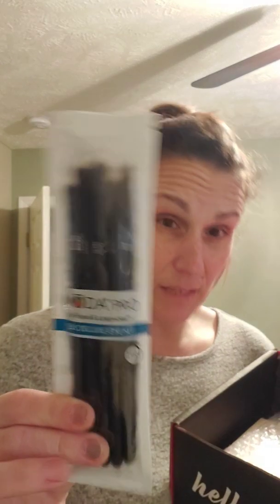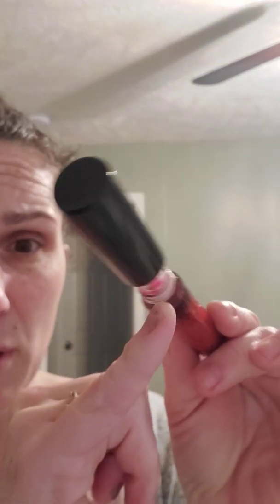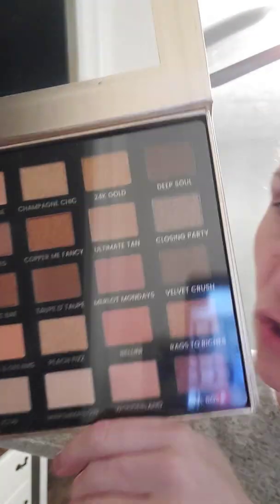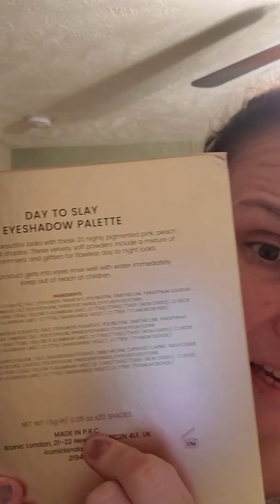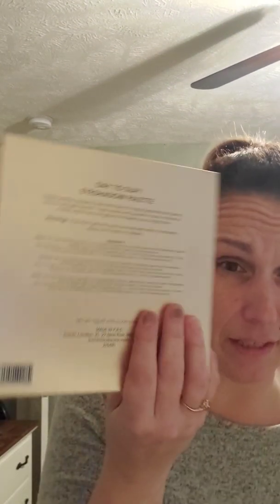Boxycharm February unboxing ...really sad....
Watch me unbox February boxycharm...really sad and disappointed this month.